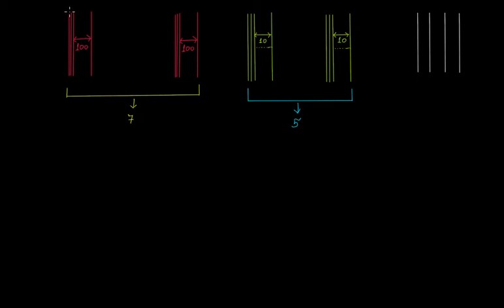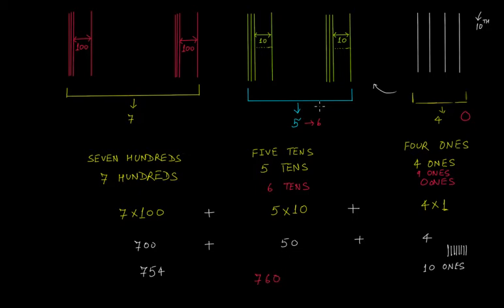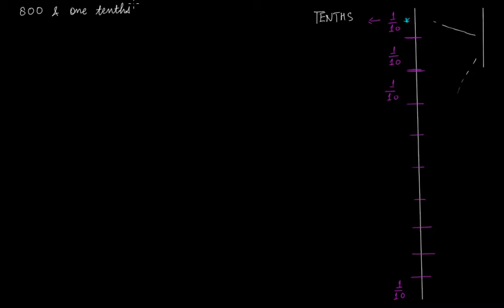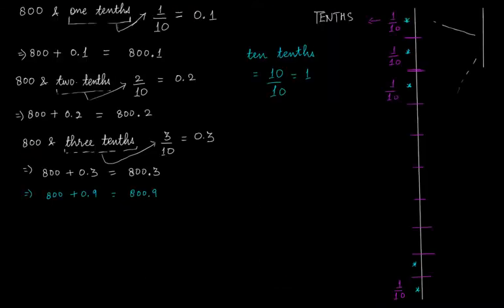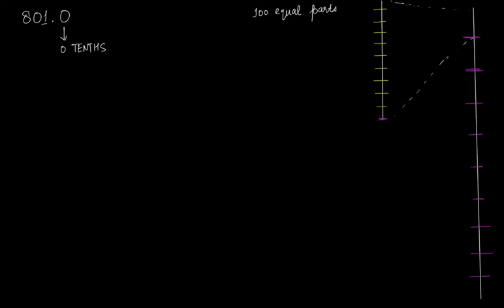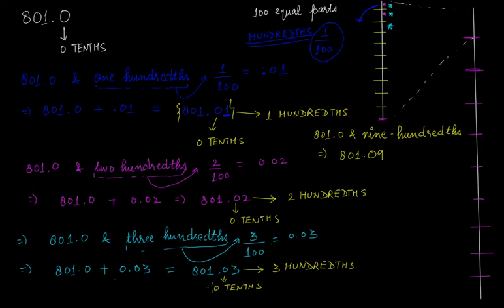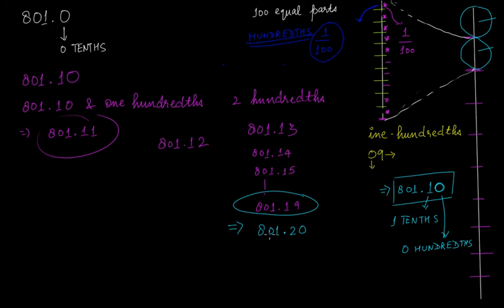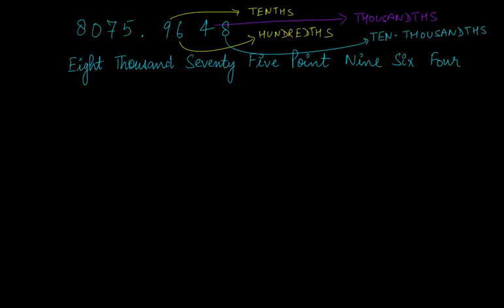Introduction to Decimals (Tenths & Hundredths) - Part 2 || C.B.S.E. Grade 6 Mathematics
This video lecture covers the following topics of 'decimals'-
(1) decimal representation of numbers
(2) detailed discussion on 'TENTHS' place value.
(3) detailed discussion on 'HUNDREDTHS' place value.
(4) brief discussion on 'THOUSANDTHS' & 'TEN-THOUSANDTHS' place values.

The topics discussed in this tutorial are from the chapter "Decimals" that is a part of C.B.S.E. Grade 6 Mathematics.